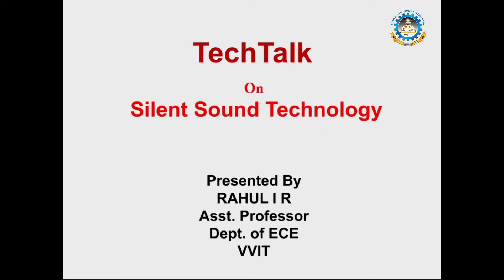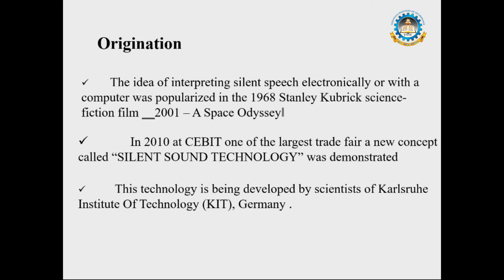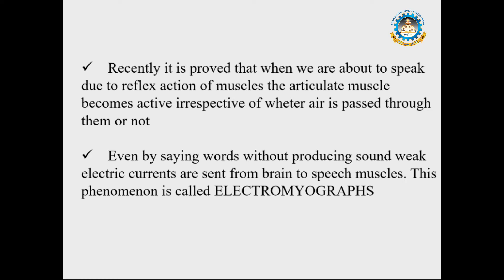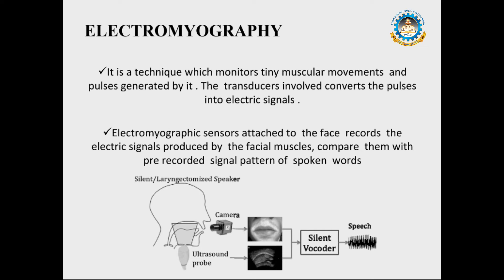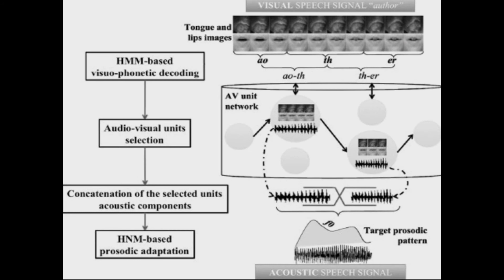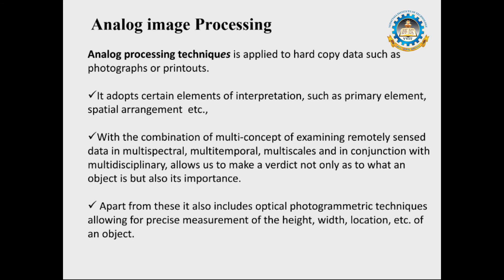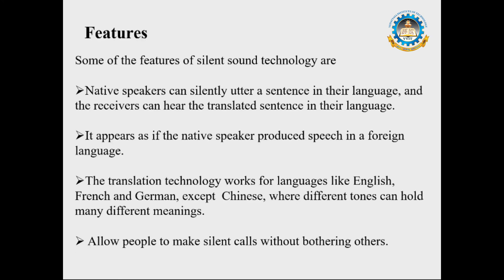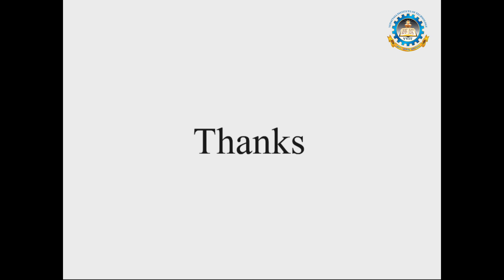TechTalk Sereis #62 "Silent Sound Technology"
TechTalk on " Silent Sound Technology" - By Mr. Rahul IR, Asst. Professor, Department of Electronics and Communication Engineering ,  Vedavyasa Institute of Technology-